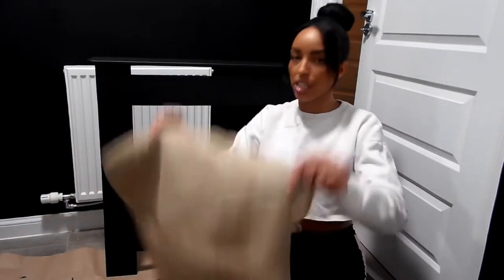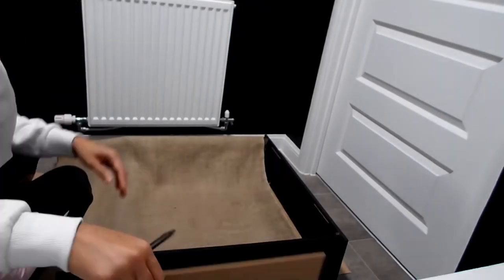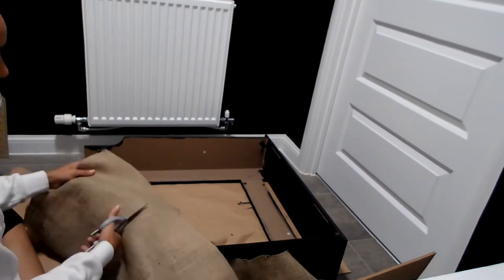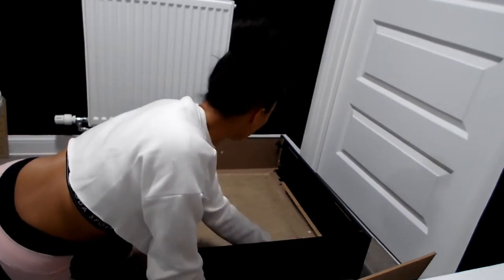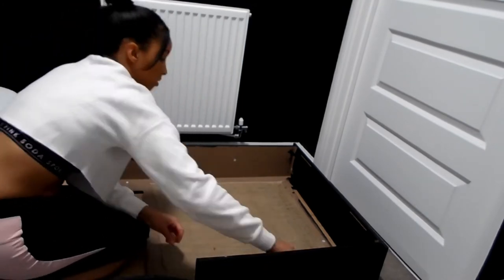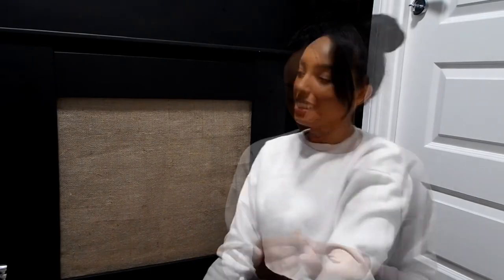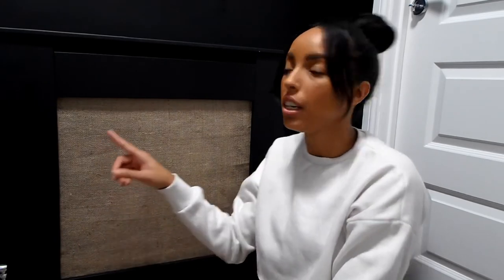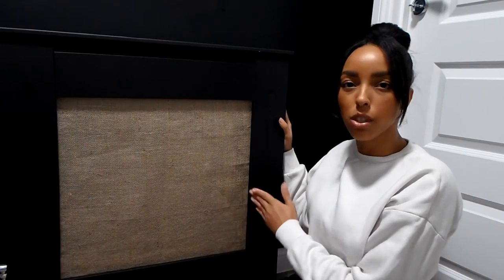DIY Simple Radiator Cover Transformation | Home Decor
Hey everyone, I hope you like this video if you do please give it a thumbs up so I know that you are enjoying these types of videos. _homeofshade is the Instagram account that I got the inspiration from to do this DIY.
Go check her out she is so creative and also has a YouTube channel Shade Shannon.

All items bought in this video I have linked below for you.

Home IG @luvenainteriors

Radiator Cover

The glue gun I bought still has the discount on and you get 100 glue sticks with it, such a bargain!

Hessian Jute Fabric